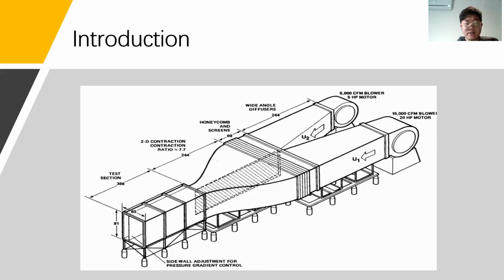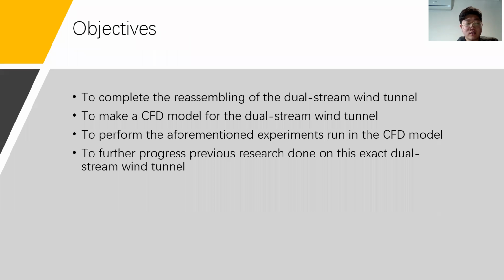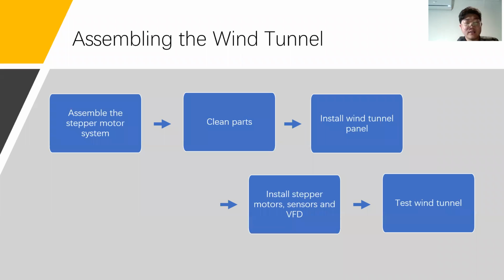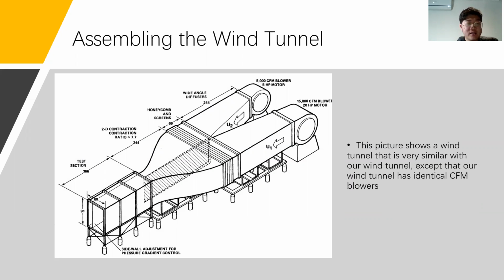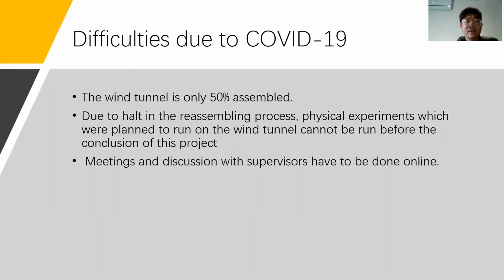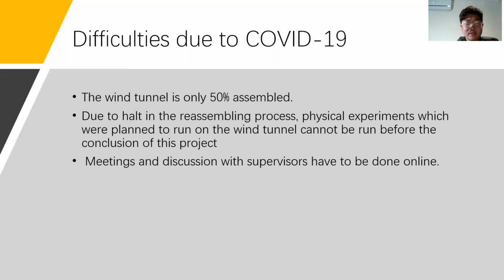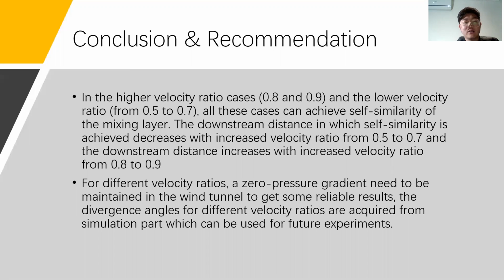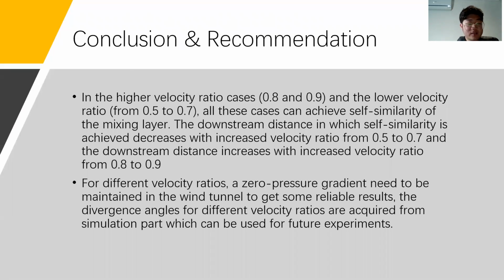dual wind tunnel